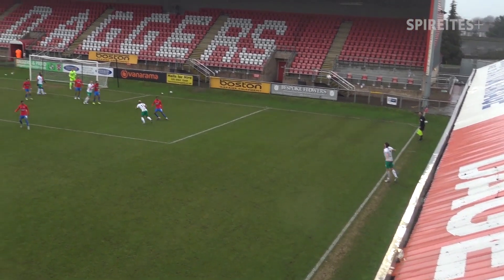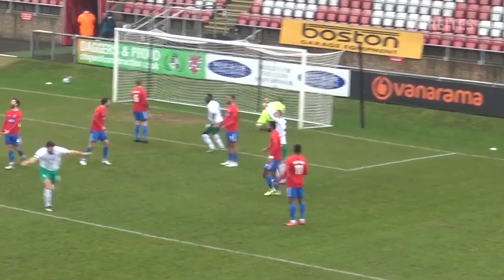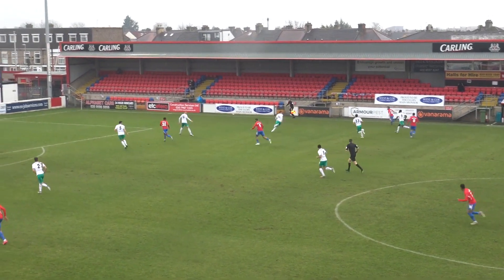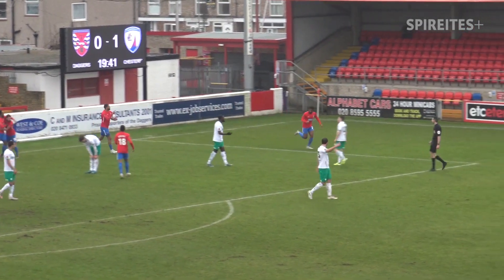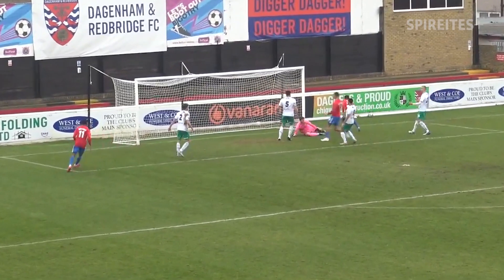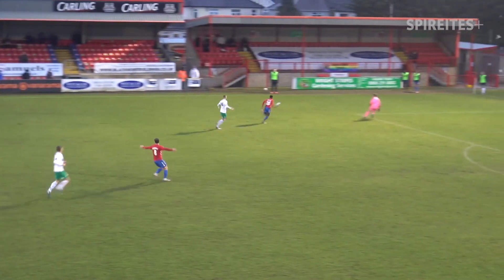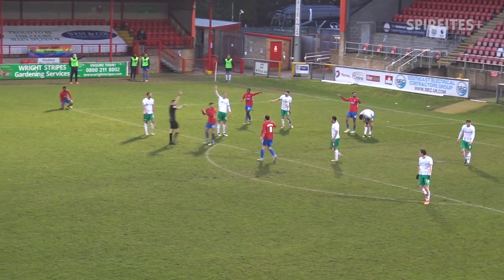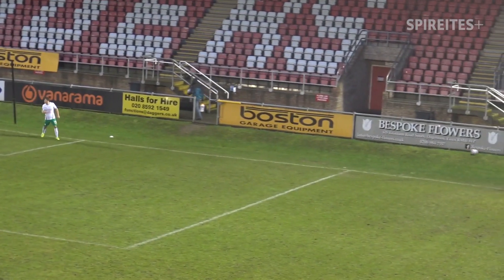HIGHLIGHTS | Dagenham & Redbridge 2-2 Spireites | Vanarama National League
Watch all the key moments from Saturday's entertaining draw at Dagenham, which saw the Spireites down to ten men inside the opening ten minutes.

Footage courtesy of FilmMyMatch and Dagenham & Redbridge FC.